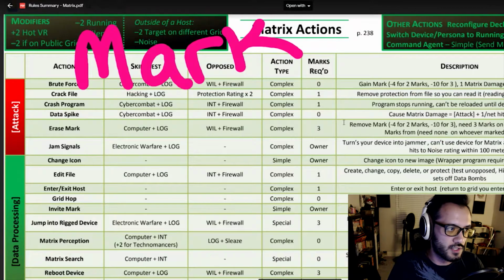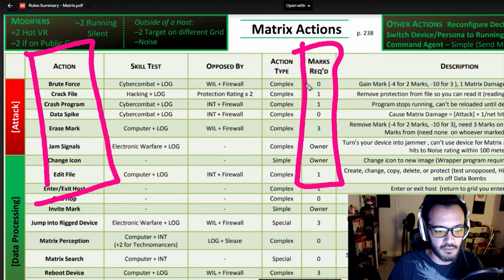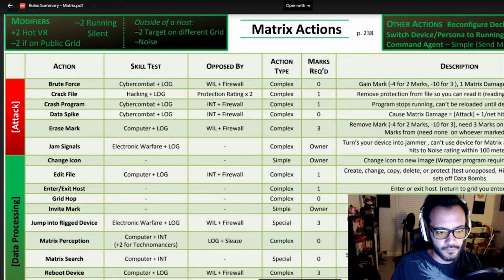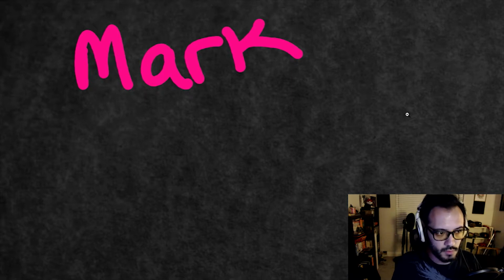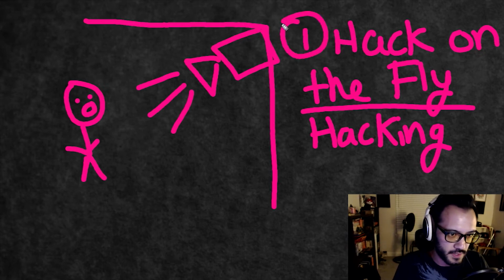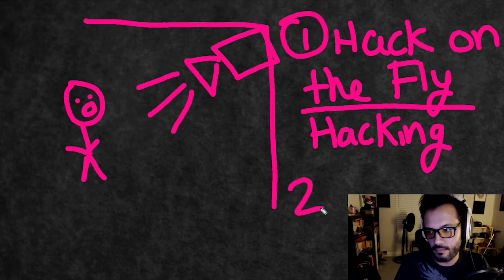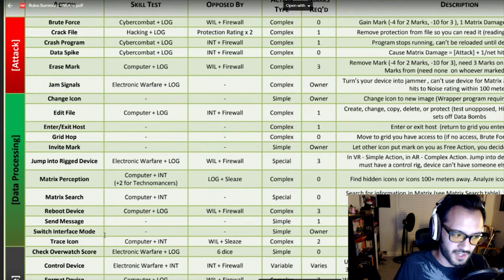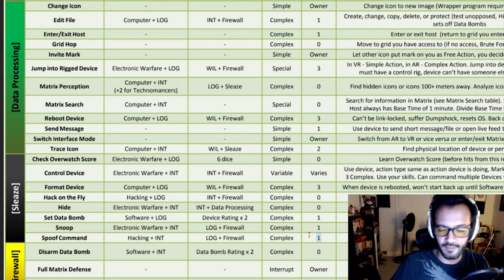Shadowrun 5e Hacking Basics and Marks (Homebrew)